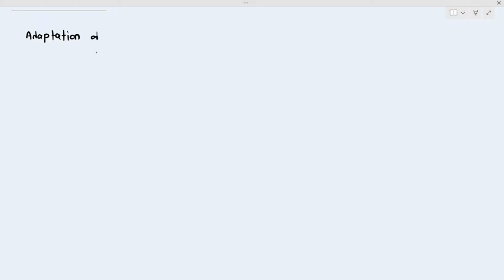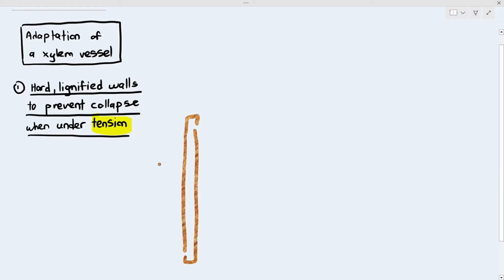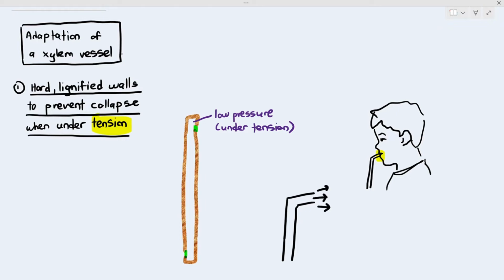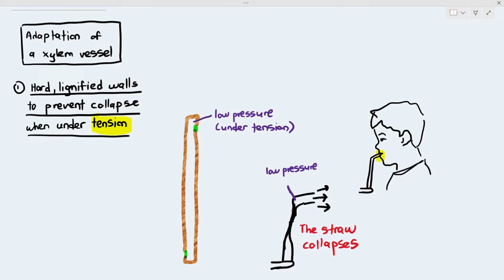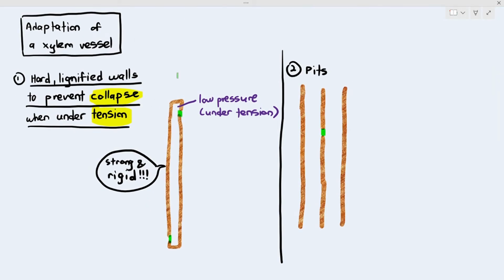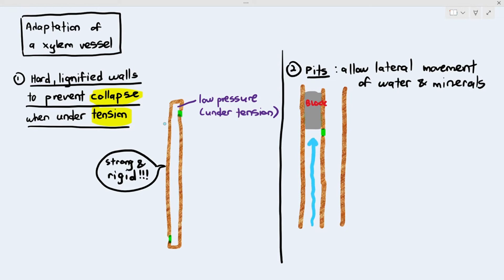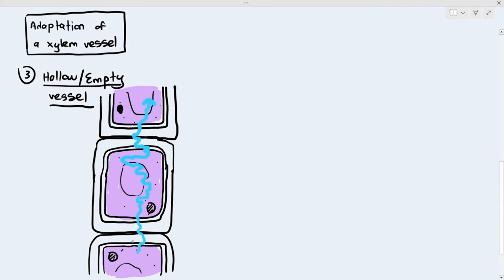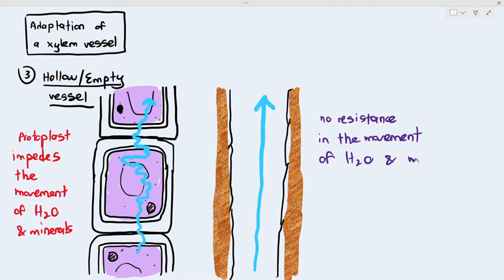7-8 Xylem Vessels' Adaptations in Transporting Water & Minerals (Cambridge AS A Level Biology, 9700)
1. Hard Lignified walls to prevent collapse
2. Pits to allow lateral movement of water and minerals
3. Empty/hollow vessel to allow less resistance when water and minerals move upwards